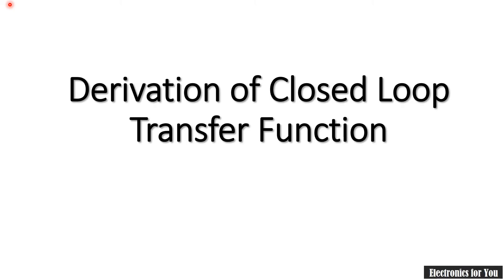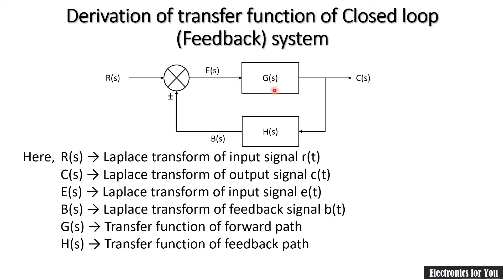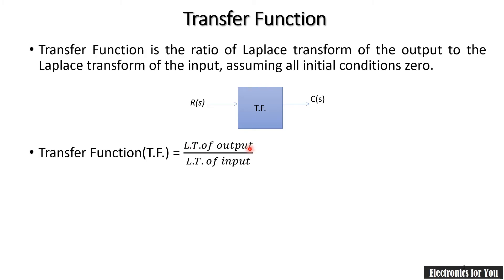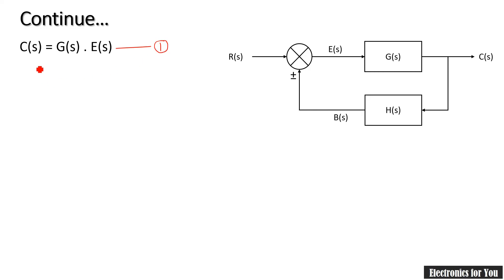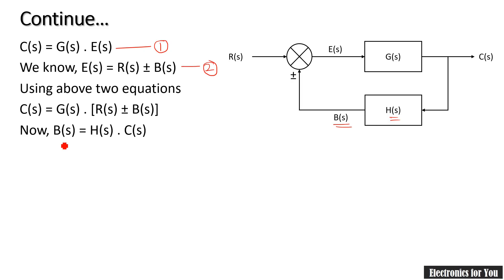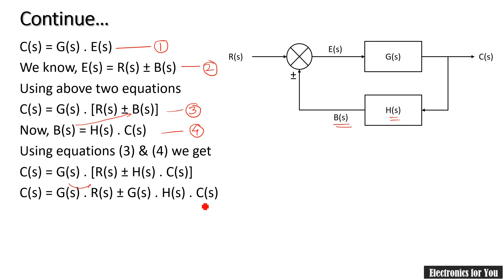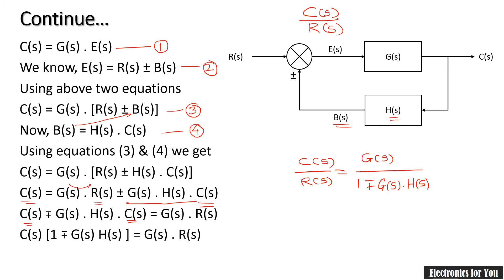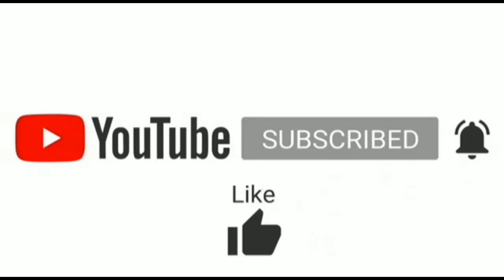Derivation of Transfer Function of Closed Loop System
About this video:
In this video, transfer function of closed loop  (feedback) system is explained. It is useful for the reduction of block diagram.